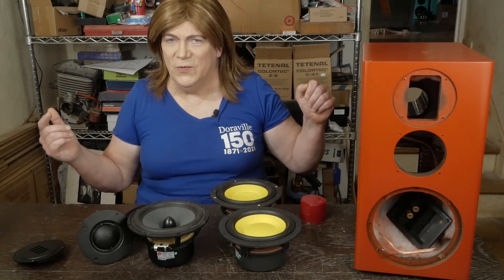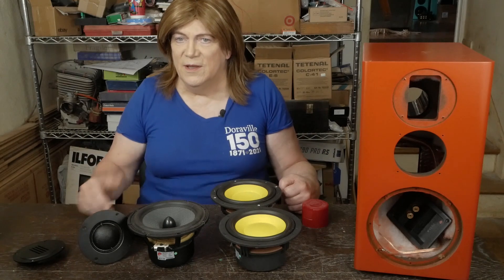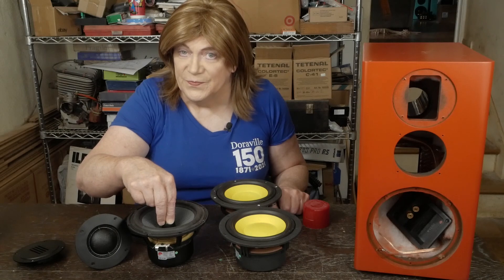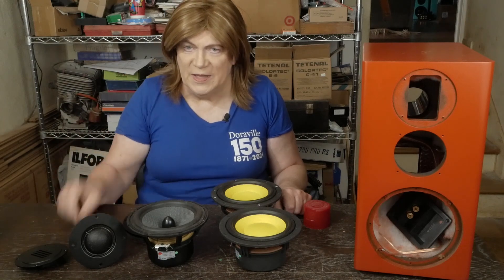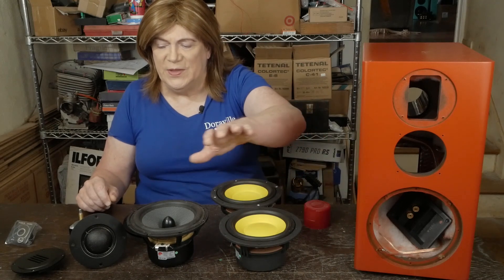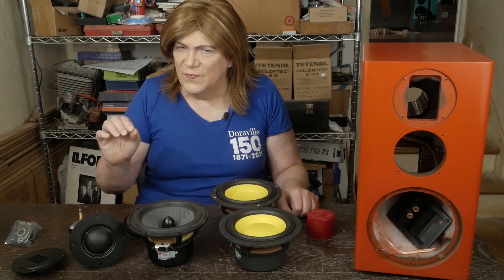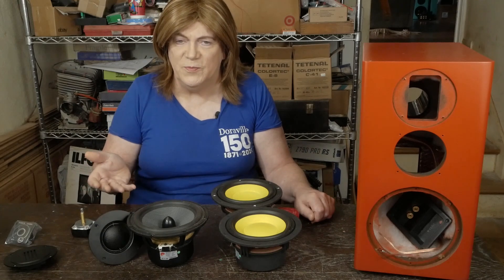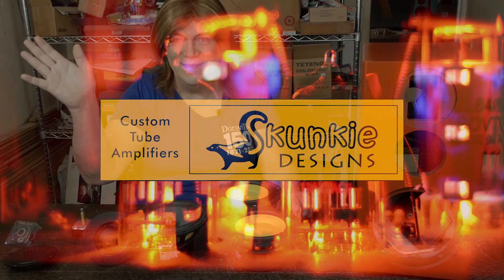Swan DIY 3.1A Speaker Mods Update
This is a HiVi-Swans DIY 3.1A speaker kit I got off Amazon and was a fun project. This is a pretty easy DIY project that uses some woodworking + electronics and soldering.

This video is an update on where I am with this driver mod project.

If you have some good links for tutorials on using REW, you can send them

Here are the IsoAcoustics Iso-Puck Series Acoustic Isolators I like under my speakers: